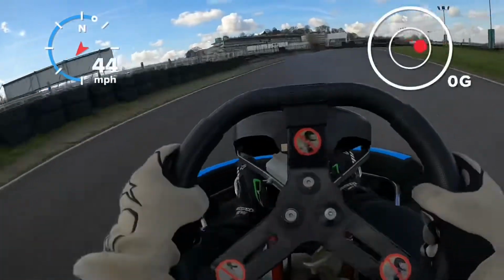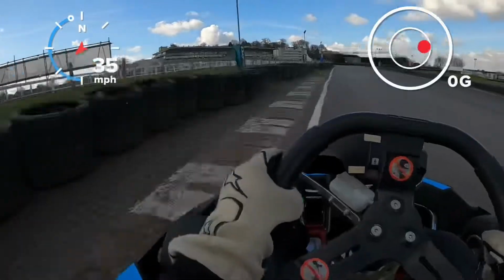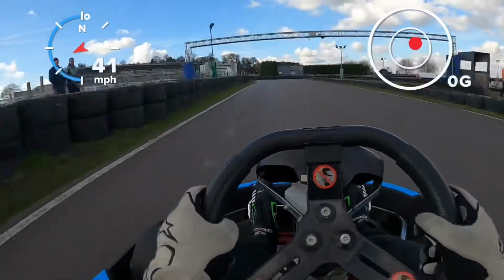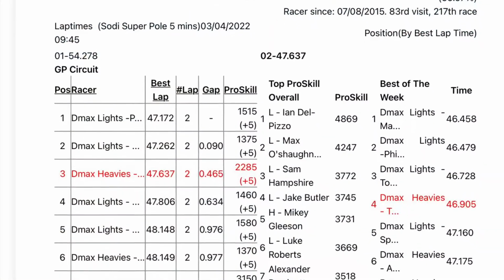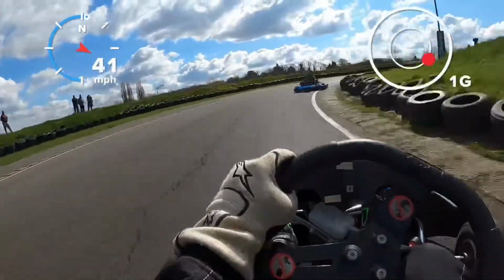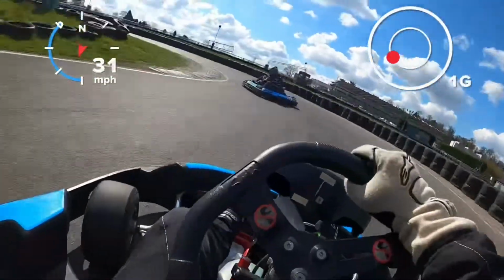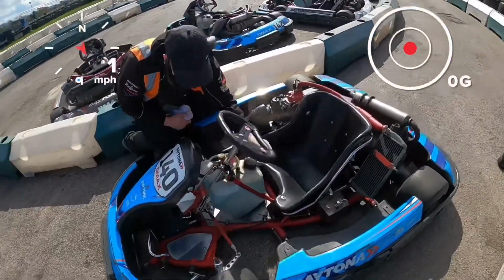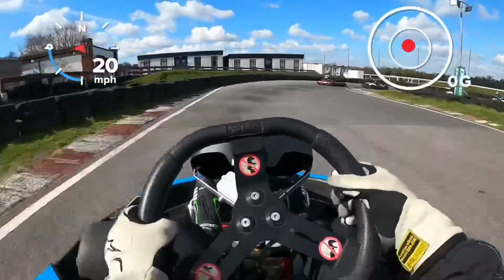Race to 100! Round 3 of the Daytona Sandown Park Super Champs, Dmax. Battles, pitstops and drama!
Round 3 of the Daytona Sandown Park super champs was an epic race to 100. This meant pit stops, fatigue and lots of battles. I had to edit this as the battery on the GoPro doesn’t last 1.20 minutes.